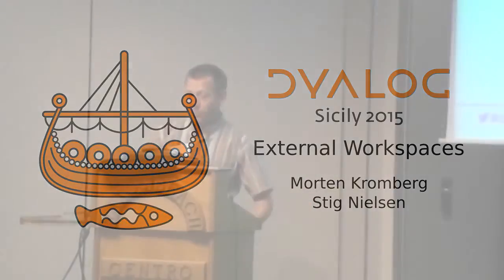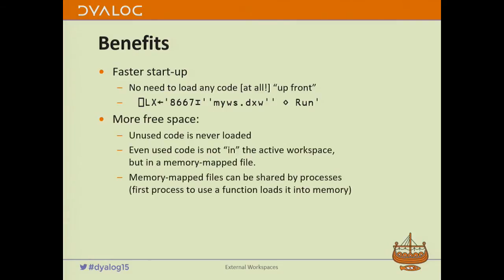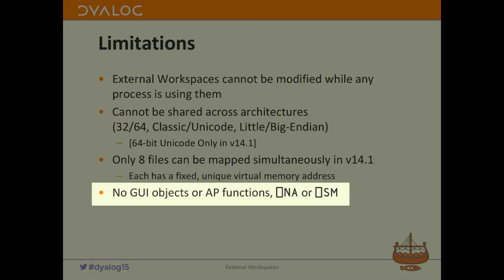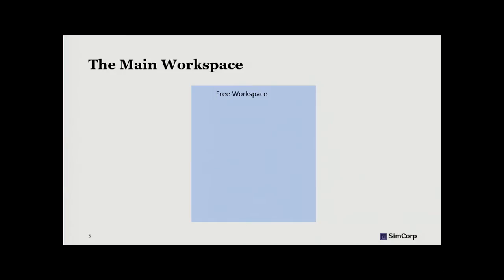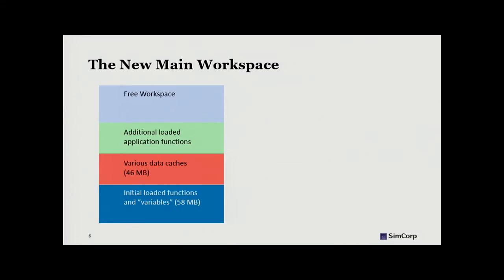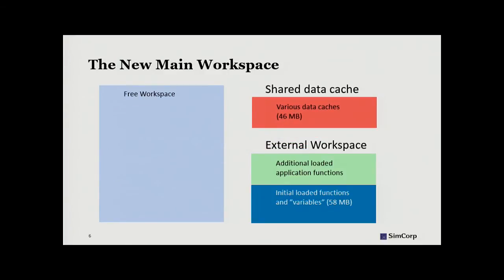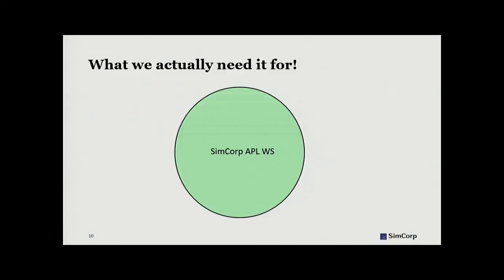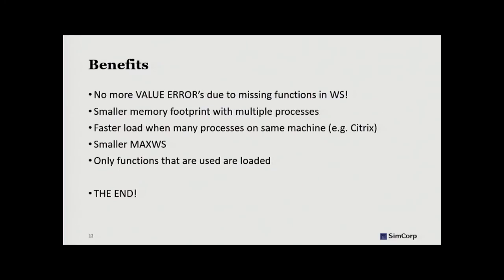Dyalog15: External Workspaces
Morten Kromberg, Technical Director (CTO) & Stig Nielsen, SimCorp (Denmark)

An External Workspace is a workspace saved in a new format that allows an application to page code and data into the active workspace on demand, rather than loading the entire workspace when the application starts. The files are memory mapped, which means that processes running on the same machine can share the memory used by the parts of the workspace which have been paged in, and the file is only read by the first process that uses any particular function or variable.

SimCorp Dimension is a rapidly growing application. At run time, code is usually loaded from a network drive. The time required to load the workspace and subsequently to page code in from component files is also steadily growing. Details of the implementation of External Workspaces at SimCorp will be discussed – including some timings.